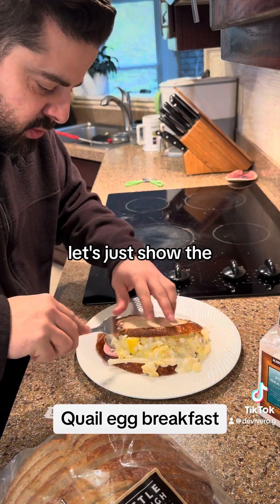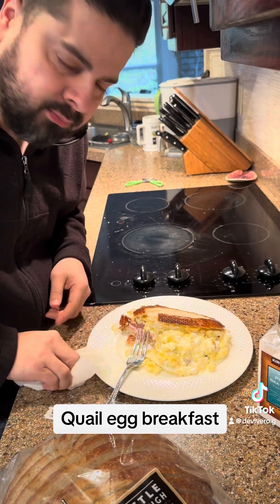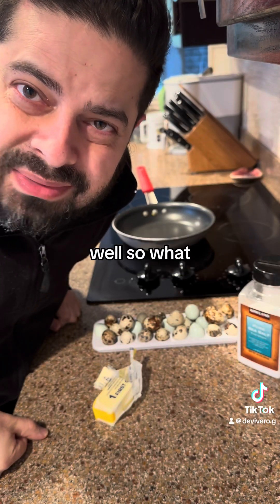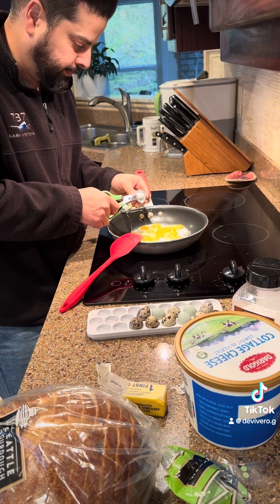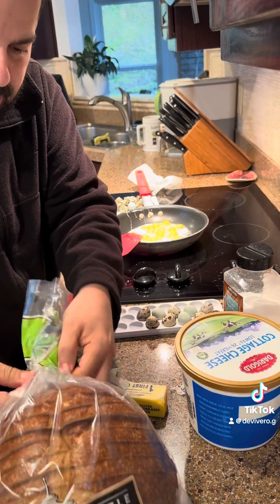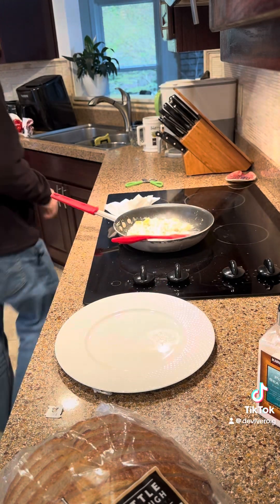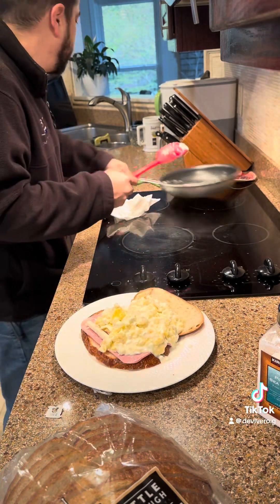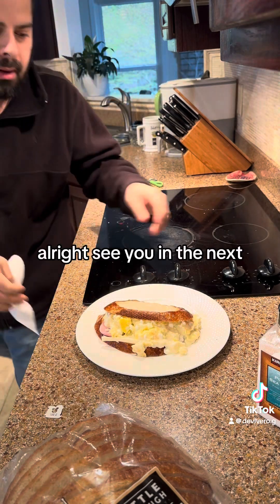Let’s make a quail egg omelette